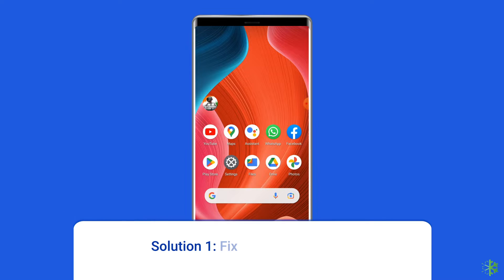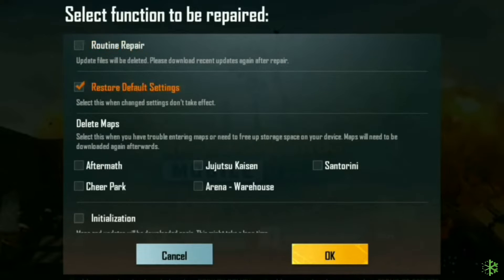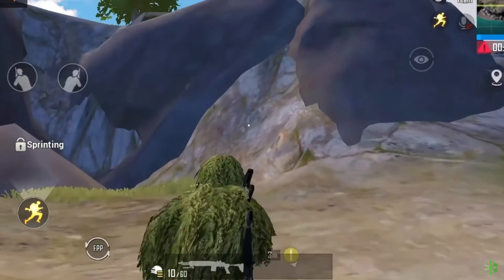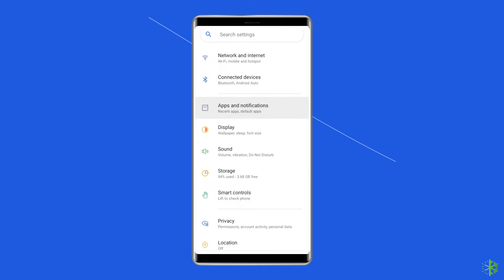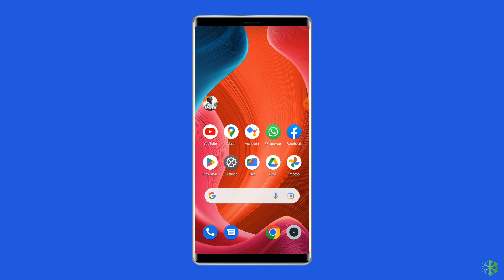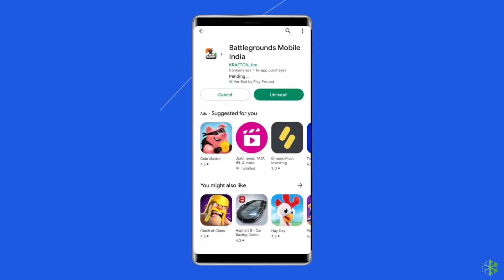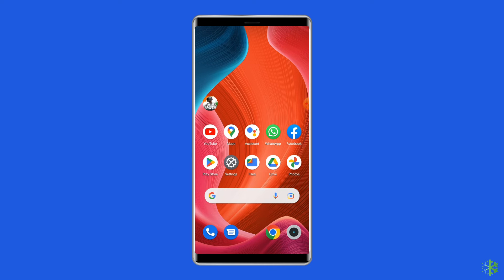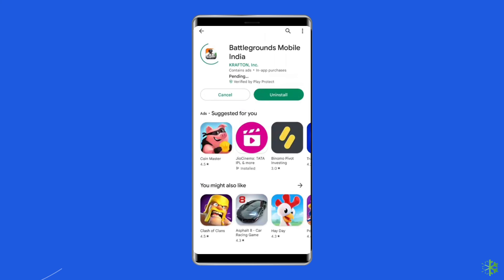100% Fixed- Authorization Revoked PUBG Mobile Error | BGMI FB Login Problem | Android Data Recovery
A new error has introduced itself in PUBG that is Authorization revoked when trying to log in with Facebook but don’t worry this can be fixed very easily. In this video tutorial, I will show you how to fix authorization revoked PUBG mobile errors with ease.

Key Moments in Video:

0:00 Intro
0:38 Sol 1- Fix with Repair Option
1:18 Sol 2- Reopen BGMI App
1:39 Sol 3- Clear Cache & Data Of PUBG App
2:23 Sol 4- Update BGMI App
3:08 Sol 5- Reinstall PUBG App